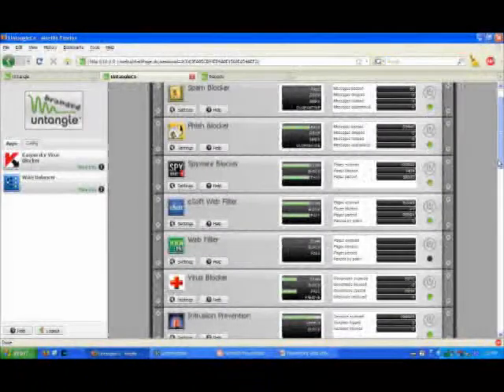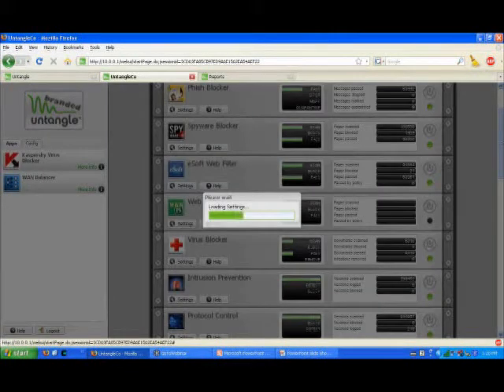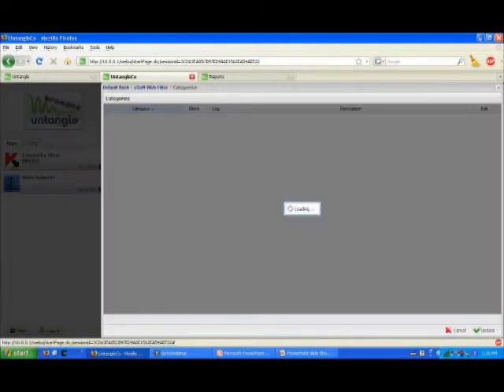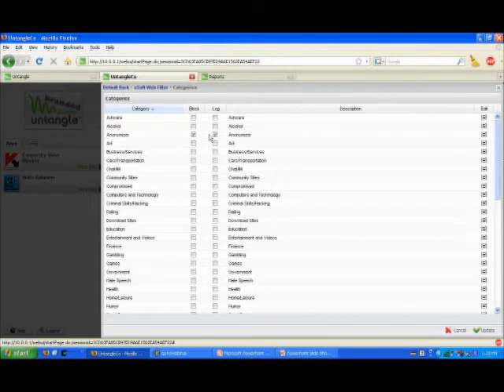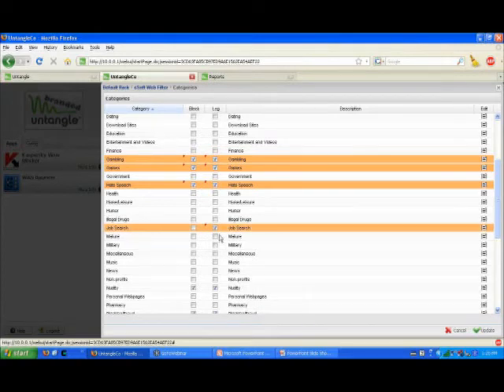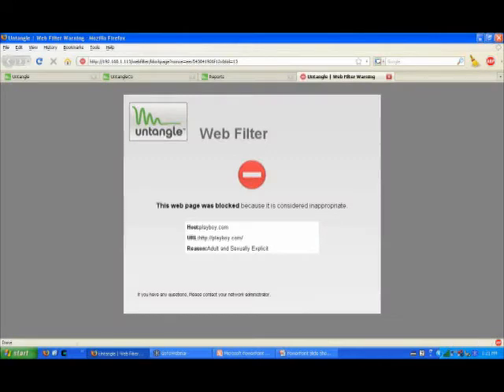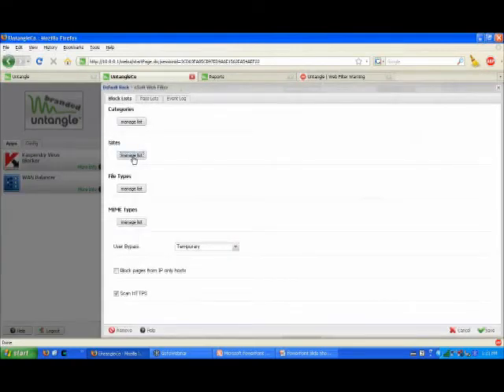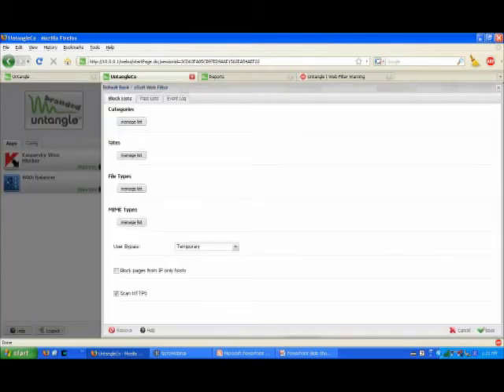Untangle eSoft Web Filter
Untangle's premium web filter can filter over 100 million web sites, across 53 different categories. It also classifies new web sites "on the fly" to ensure your organization is safe online.